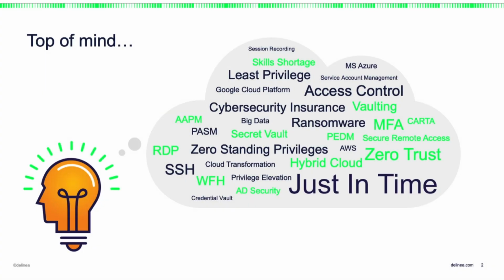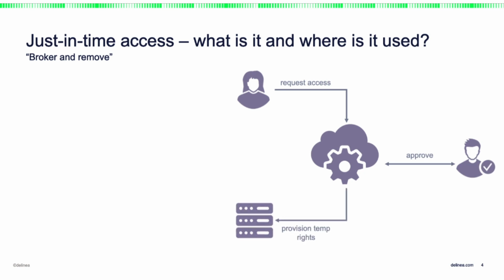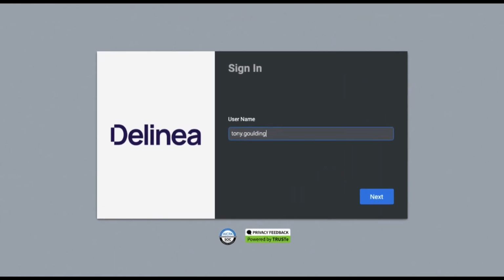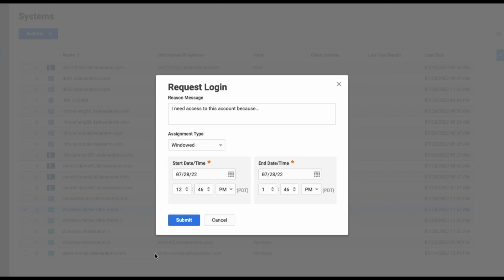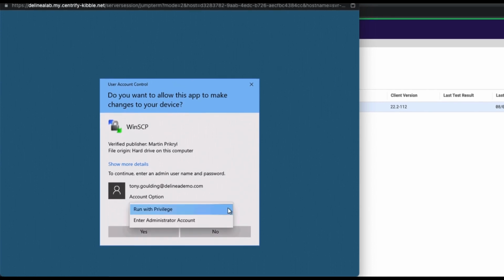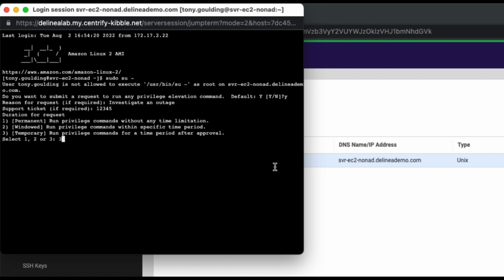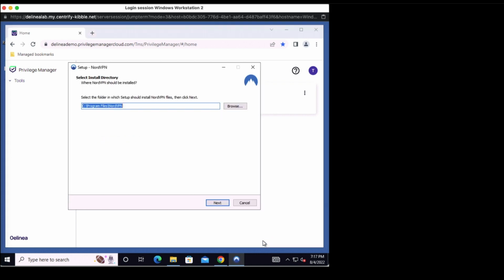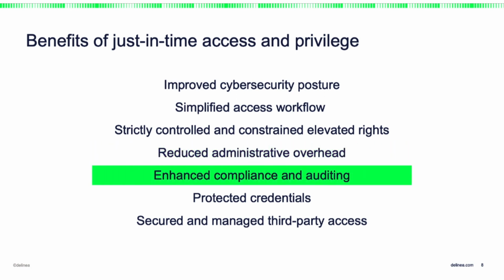Just-in-Time Privilege Elevation Overview